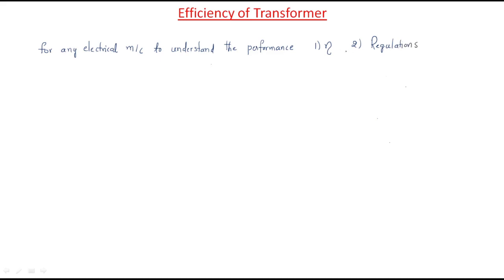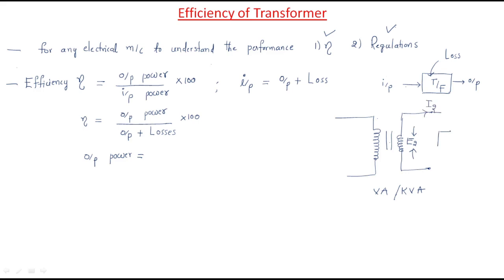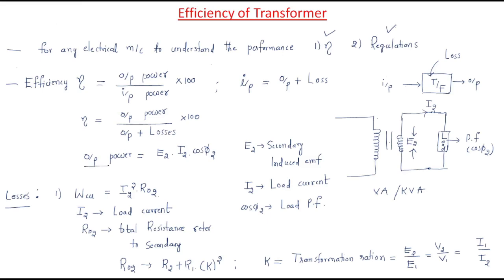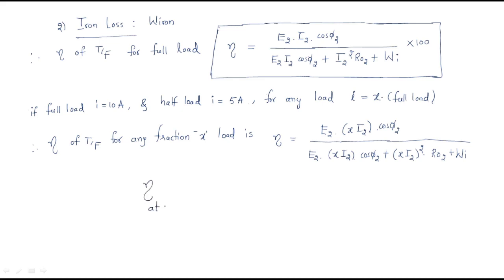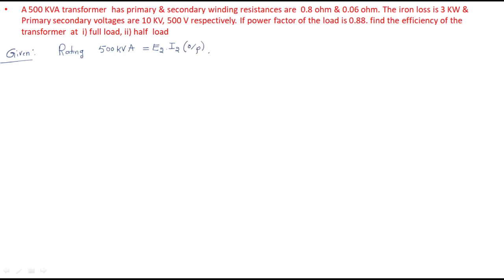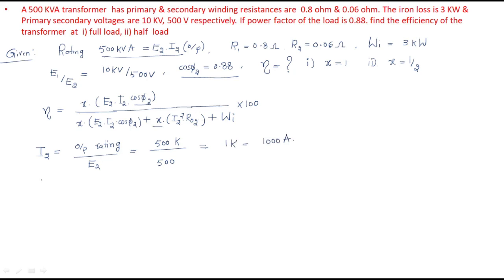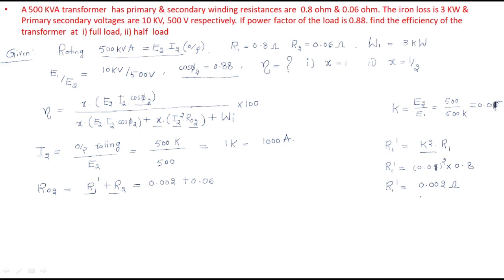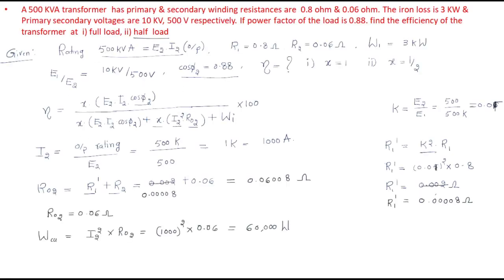30_Efficiency of Transformer